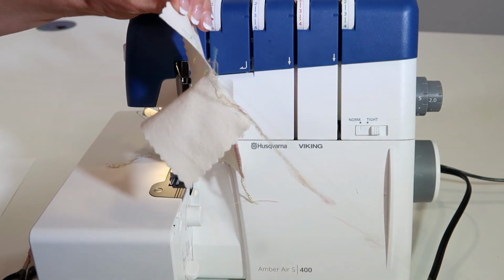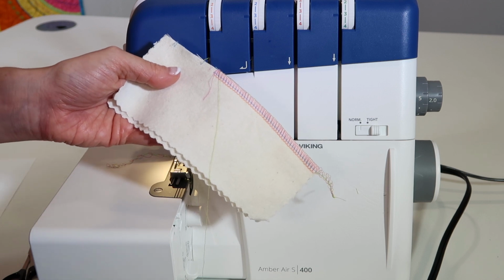Husqvarna Viking Amber Air S 400 Serger 34 Removing Overlock Stitches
Learn how to quickly remove serger stitches with a seam ripper on the Husqvarna Viking Amber Air S 400 serger.

Check out Sara's online Serger Solutions: Troubleshooting Techniques Craftsy course and other recommended Craftsy classes here:

View all the free video tutorials on the Husqvarna Viking Amber Air S 400 serger